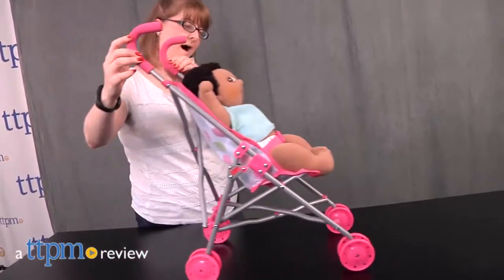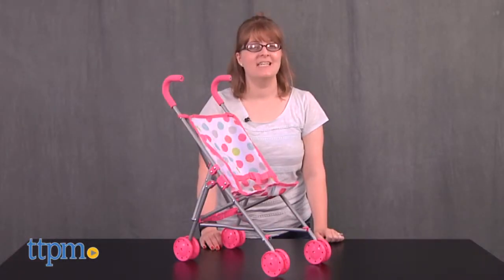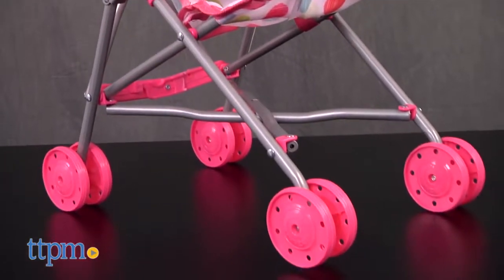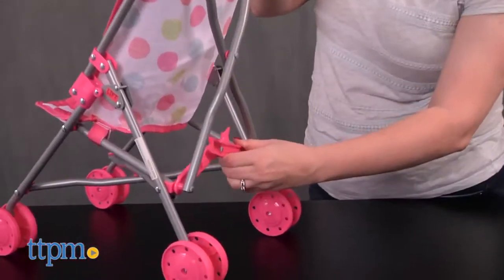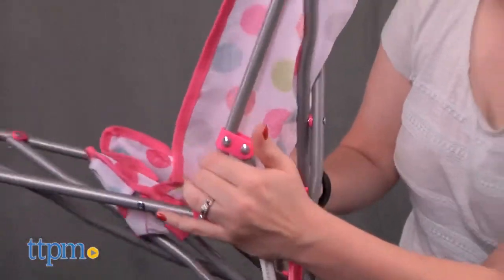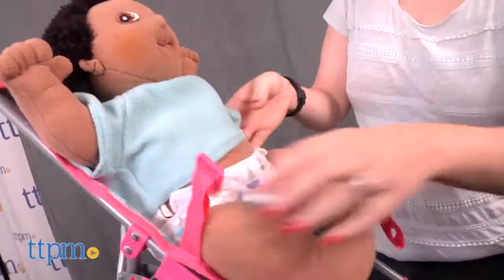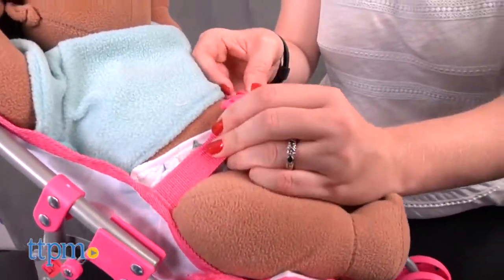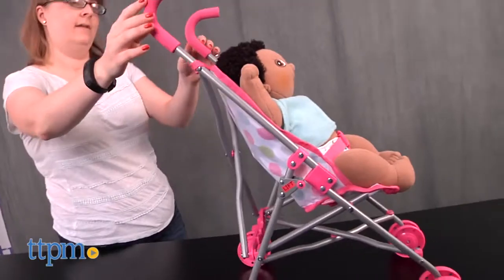Honestly Cute Fold Up Stroller from Jakks Pacific